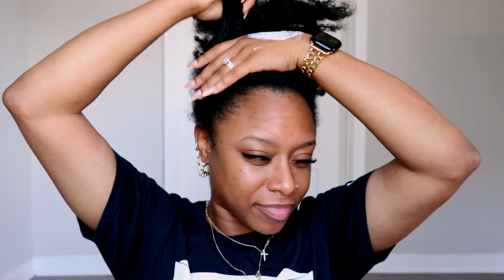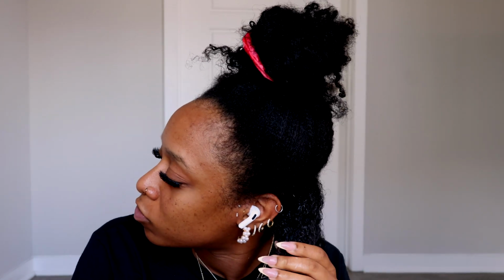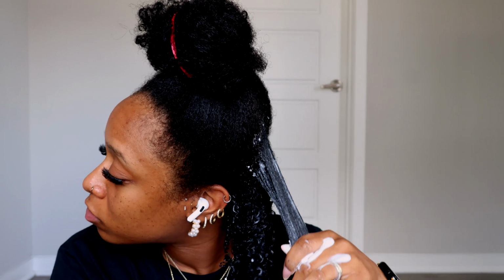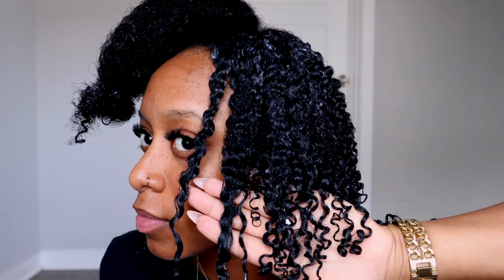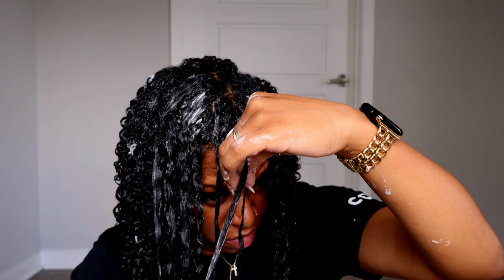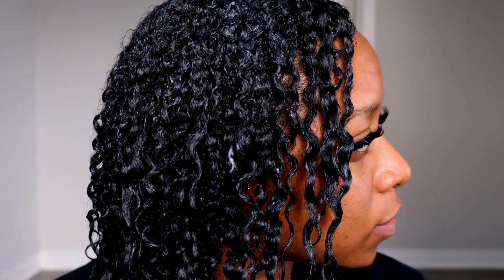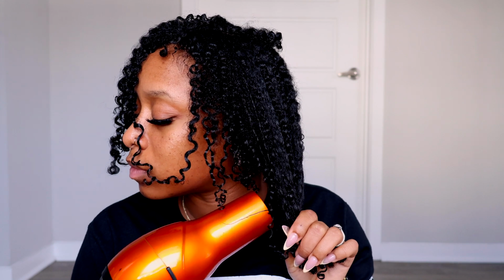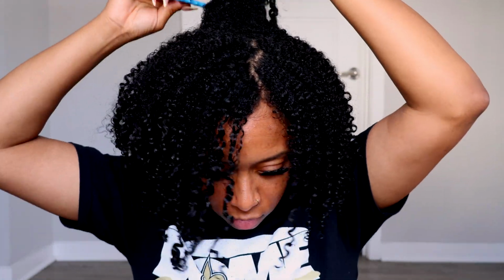The OG Wash & Go Combo Still SLAPS? | 💦SheaMoisture Curl Smoothie + Wetline Gel on 3C/4A Hair🔥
The OG combo is back 🌀 SheaMoisture Curl Enhancing Smoothie + Wetline Xtreme Gel was a natural hair fave for YEARS… but does it still work?

Watch as I revisit this wash & go combo on my 3C–4A curls. I’ll show how I apply it, the definition, shrinkage, and my honest thoughts on whether it’s still a hit or nah 💁🏽‍♀️

✨ Products Used:
- SheaMoisture Curl Enhancing Smoothie
- Wetline Xtreme Gel (clear)

                                      ❤️ FAQ ❤️

-Age: 29
-Race: Black On Black
-Camera To Film: Canon EOS R50
-Editing: Final Cut Pro